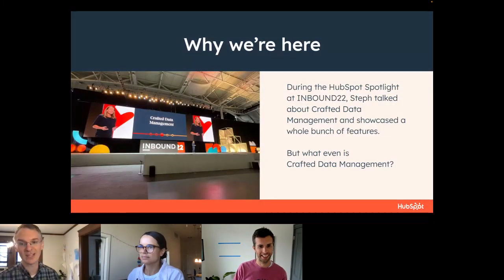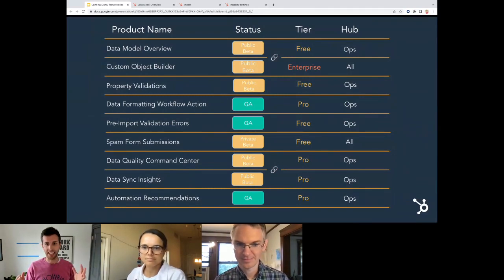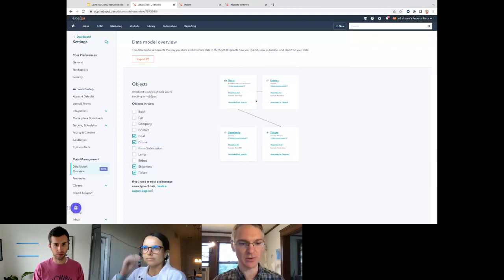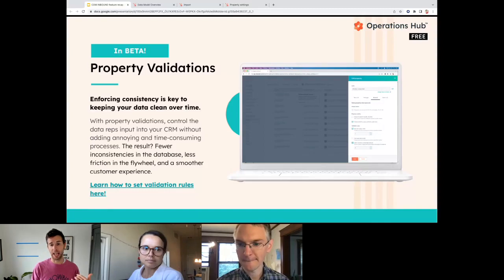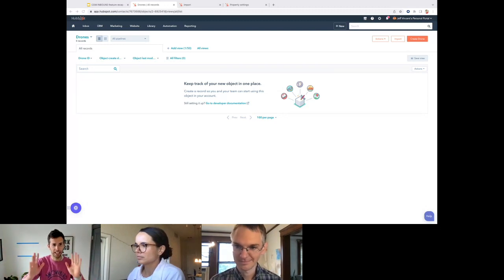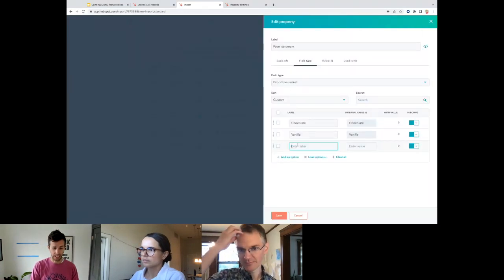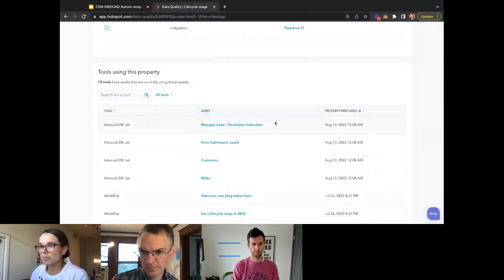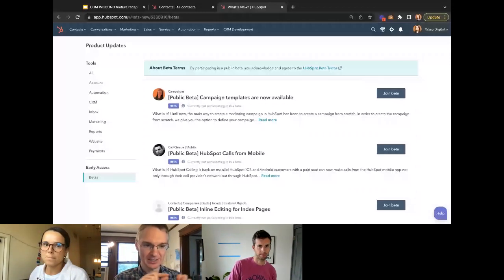Crafted Data Management INBOUND22 Feature Recap | HubSpot Admins HUG | September 20, 2022